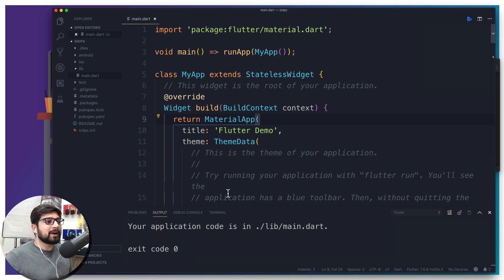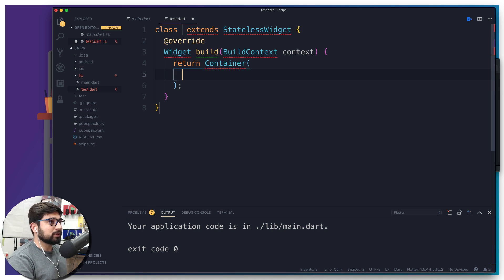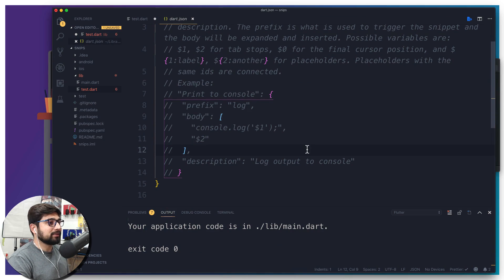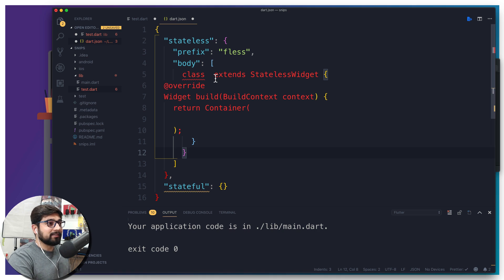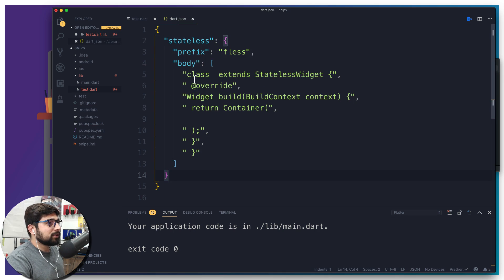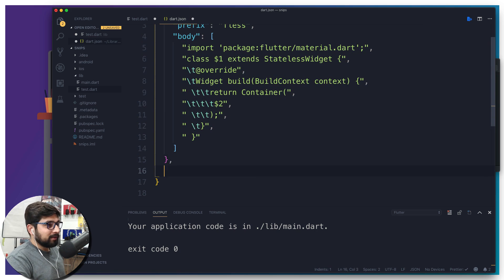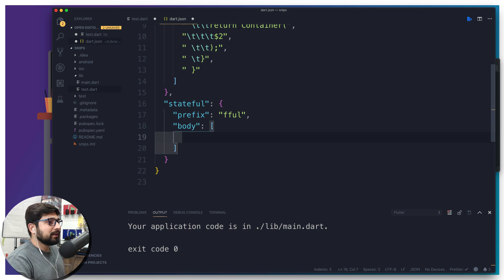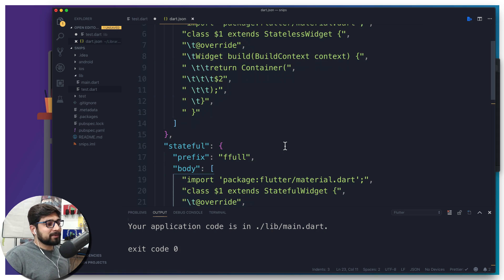How to Design flutter snippets in VSCode